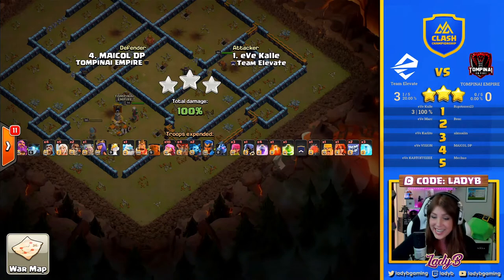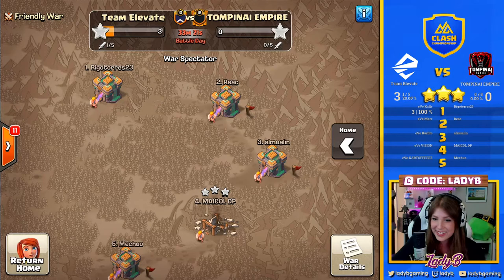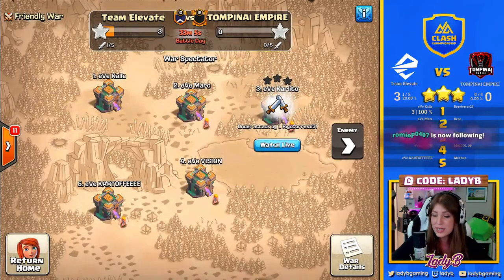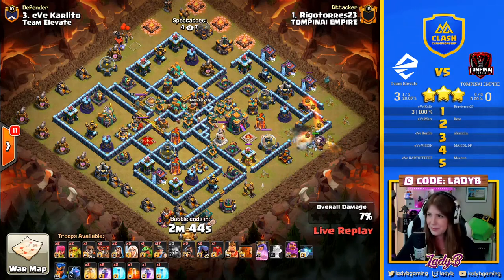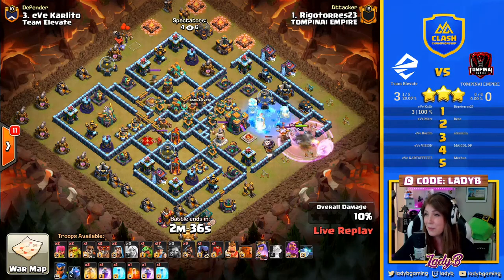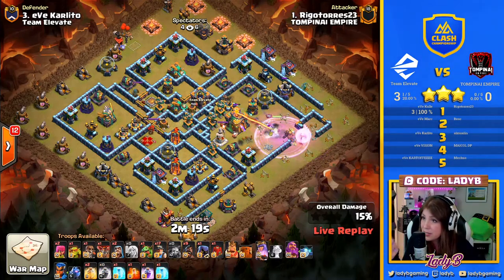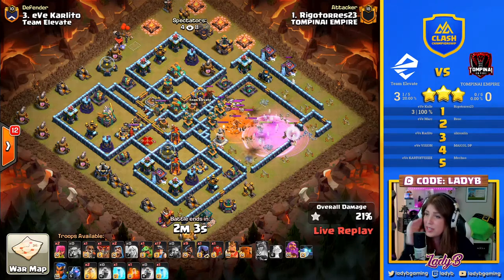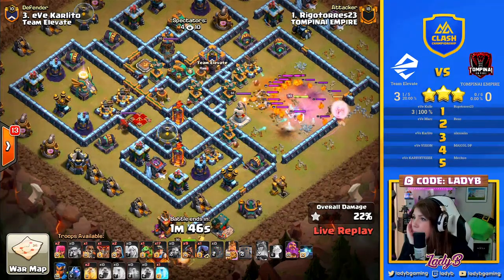HOW TO PLAY CLASH of CLANS ON PC 2021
Hi guys! in this video I will show the best stable, optimal emulator for the Clash of Clans, as well as for other cool games.